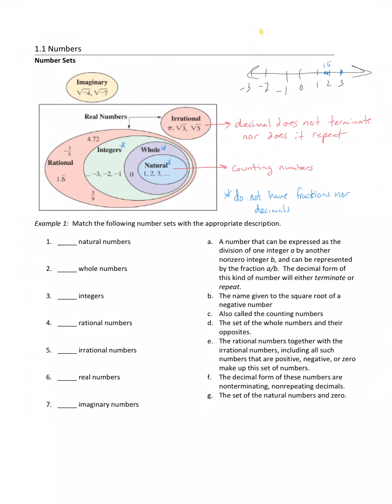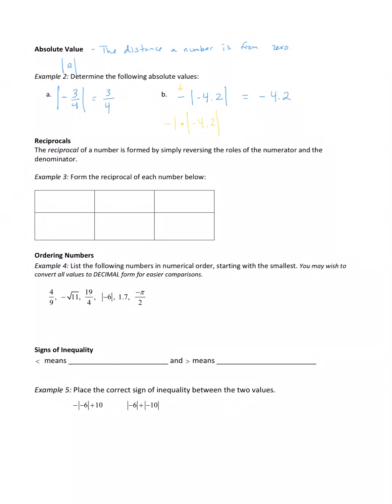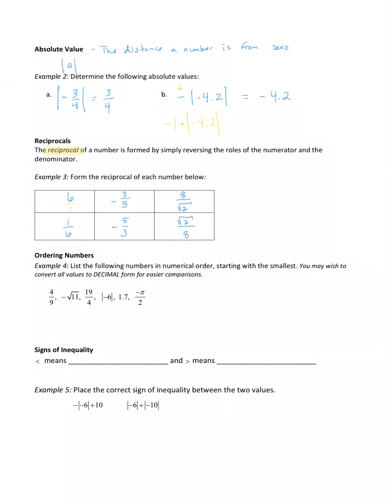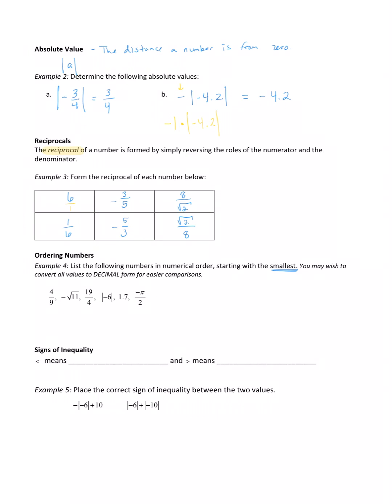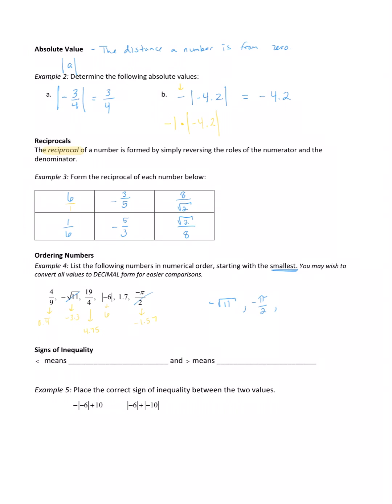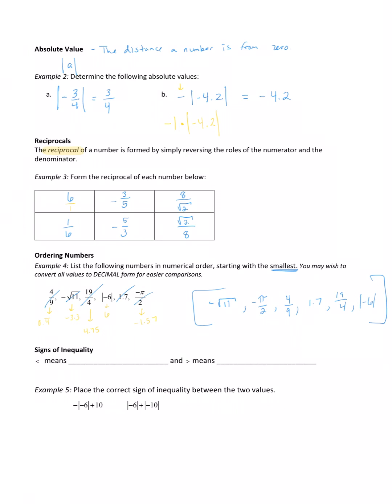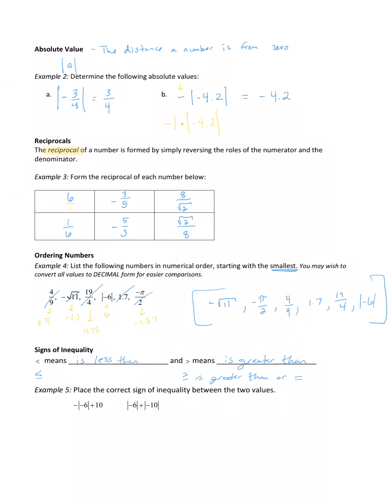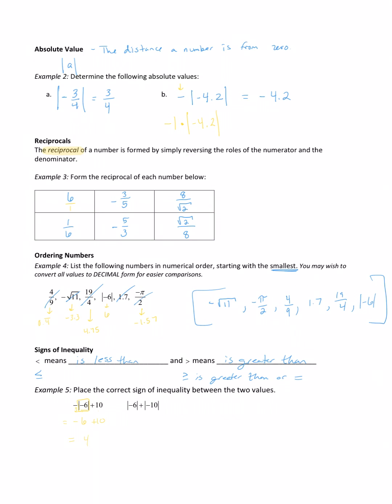MTH 123: 1.1 Numbers